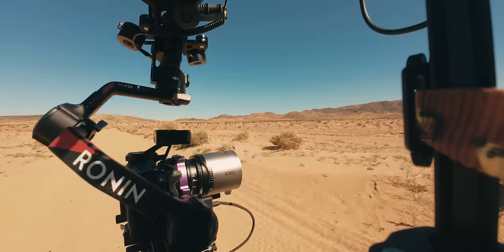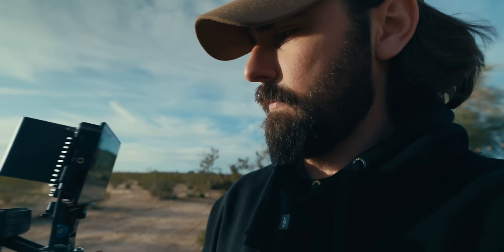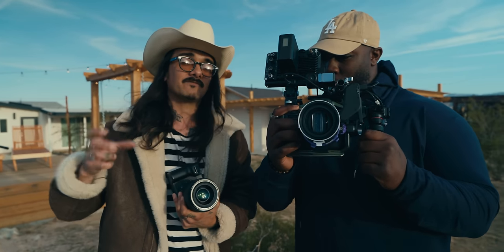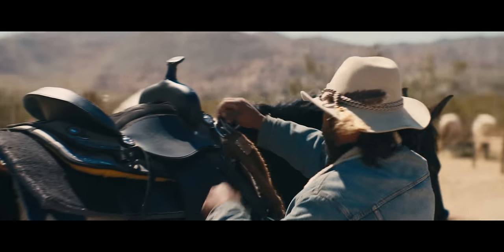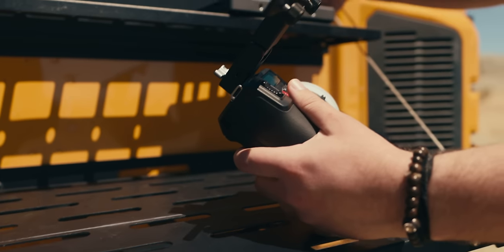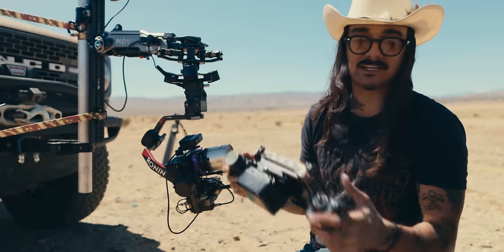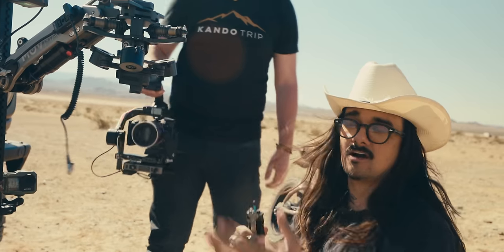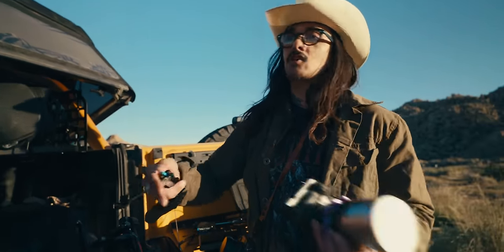MORE Than An Upgrade | DJI RS 4 Pro & DJI Focus Pro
You can find more info on all the new DJI gear here!!

🎵 Get LIFETIME Music/SFX for just $299 or get UNLIMITED access to their LINKMATCH A.I. with Audiio Pro for 70% your first year, use my code ‘CAM70’

DJI GEAR
DJI Wireless Monitor ↠

Cameras Used
Sony FX3 ↠
NIKON Z8 ↠
Sony FX6 ↠

Lenses Used
Blazar Remus Anamorphics ↠
Laowa Nanomorph Zooms ↠
Atlas Mercurys ↠
Mofage Poco VND ↠

Special Thanks to Locations
Cowboy: @chriswaldhaus @cascadetrails_jt
Cyber Truck: @mondobytes

CREW
AC/Gimbal Op: @pactography
Gimbal Tech: @_virtuemedia
Camera Op: @jonathanmasts
Camera/Gimbal Op: @garrettgoerlvisuals
BTS: @jerichopatrick
Director/Creative/Edit: Cam

And huge shoutout to MovMax for their N2 Mini Stablizer Arm, video coming soon!

🎥 Gear I Use to Take Photos:
1. Sony A7RV ↠
2. Fav Lens ↠
3. Fav Photo Zoom Lens ↠
4. Fav Filter ↠

0:00 DJI Intro Film
1:15 Why I love the DJI Lidar Grip
2:40 Connor's first time using Focus Grip
3:33 Kofis thoughts on Focus Grip
5:13 My Pro Solo Gimbal Setup
6:35 TRANSMISSION HUB is a Game Changer
8:30 Two Man Team Setup with LiDAR
10:13 Is This a Gimmick??
12:12 Connors first time with the Hand Unit
14:12 This Setup Has No Competition!
15:36 Armando Ferreira Surprise Appearance!
17:32 The GUYS thoughts on the Eco System